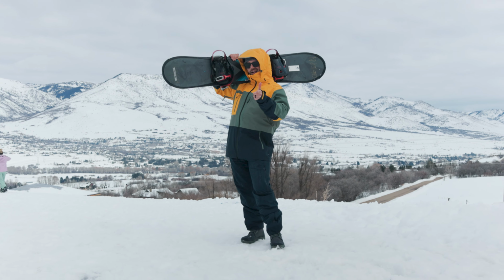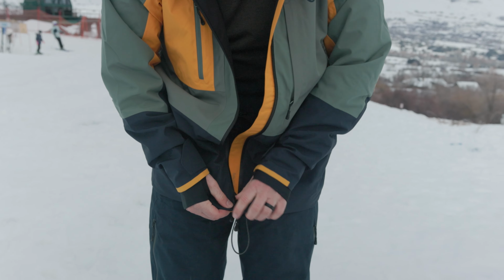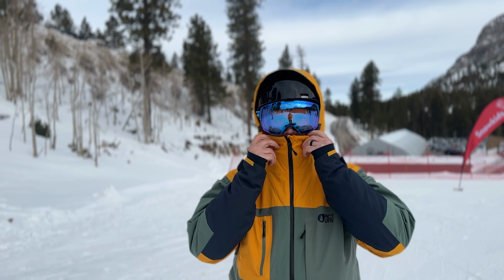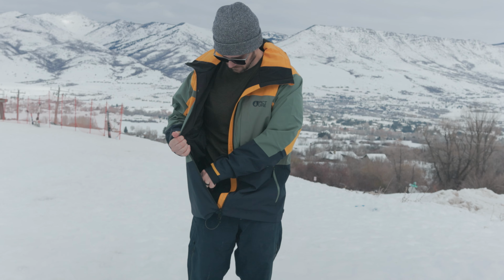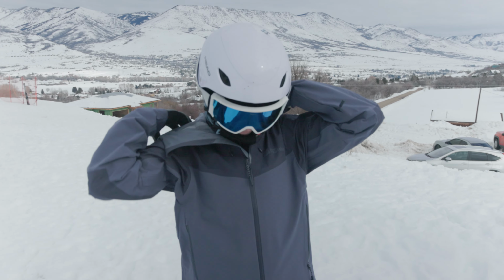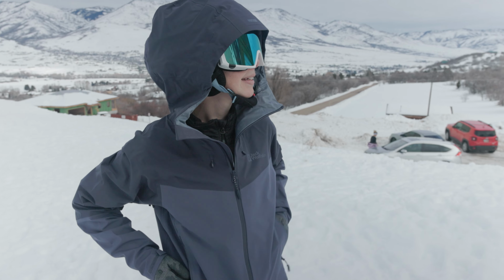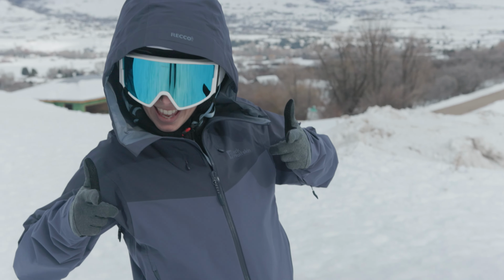Shell vs Insulated Ski Jacket: Which is Better for Winter Sports?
New to snowboarding? Watch our complete lesson for beginners with a certified coach and how to pick out a new snowboard kit

Choosing between an insulated ski jacket and a non-insulated shell can be tricky, but fear not! In this video, we'll clear up the confusion and help you make the right choice for your winter activities. Join us as we discuss the pros and cons of each option and provide valuable tips for staying warm and comfortable in the great outdoors.

Hey there! We’re Josh and Alisha, the creators of Terradrift, which is all about sustainable travel and adventure. That means travel tips, adventure guides, gear reviews, and a whole lot more. And all of it encourages you to explore responsibly. 'Cause we've just got the one planet, and since we like to get out there and enjoy it as often as possible both near and far, it's our responsibility to treat it with a little bit of respect. So lace up the ol' boots, grab your favorite pack, and wander on!